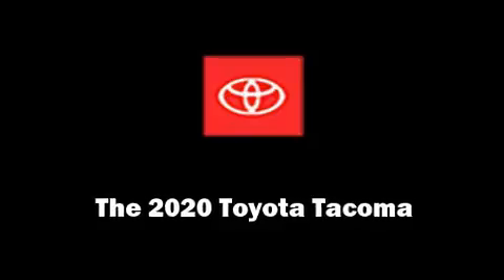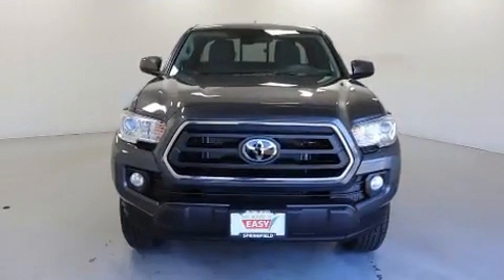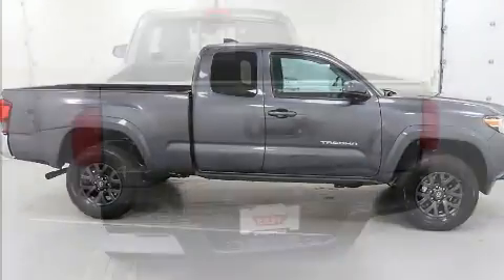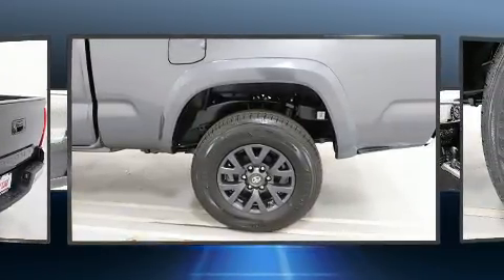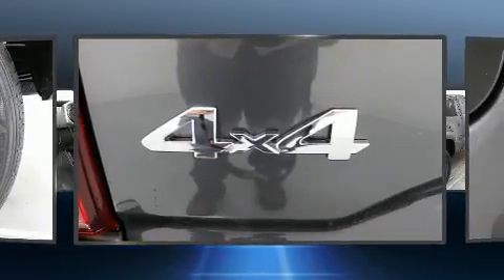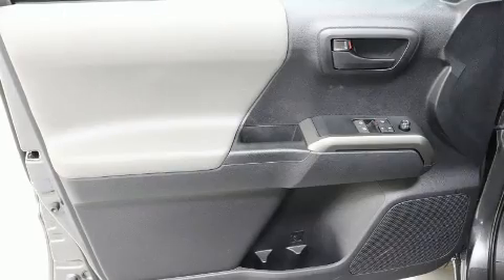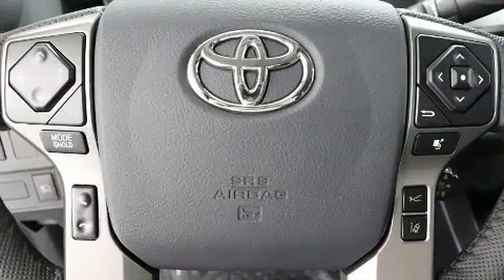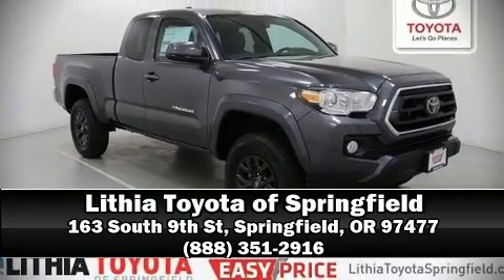2020 Toyota Tacoma SR5 in Springfield, OR 97477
Experience driving perfection in the 2020 Toyota Tacoma. This 4 door, 4 passenger truck offers the features and options for which you've been searching. Smooth gearshifts are achieved thanks to the efficient 4 cylinder engine, and for added security, dynamic Stability Control supplements the drivetrain. Four wheel drive allows you to go places you've only imagined. Toyota infused the interior with top shelf amenities, such as: a tachometer, a rear step bumper, power door mirrors, skid plates, lane departure warning, an overhead console, and much more. Audio features include an AM/FM radio, steering wheel mounted audio controls, and 6 speakers, providing excellent sound throughout the cabin. Toyota ensures the safety and security of its passengers with equipment such as: dual front impact airbags with occupant sensing airbag, front side impact airbags, traction control, brake assist, anti-whiplash front head restraints, a panic alarm, an emergency communication system, and ABS brakes. Adaptive cruise control maintains a pre set distance behind the car ahead of you, simplifying highway driving and enhancing safety. Our team is professional, and we offer a no-pressure environment. They'll work with you to find the right vehicle at a price you can afford. Stop in and take a test drive!